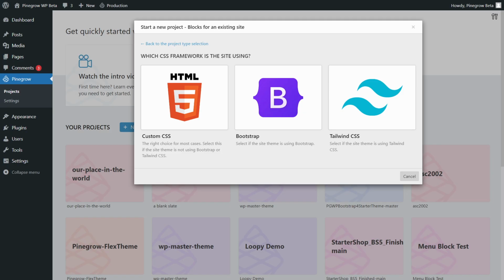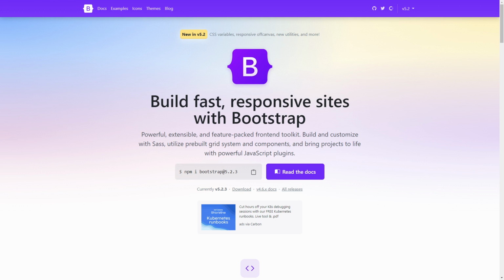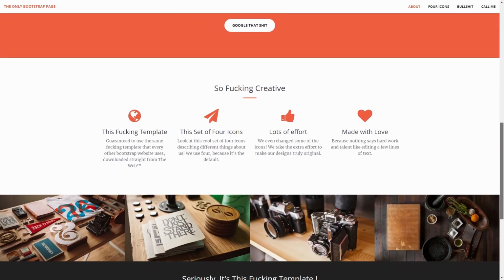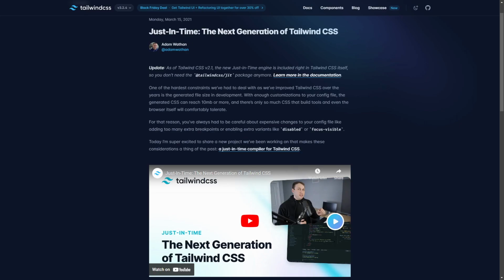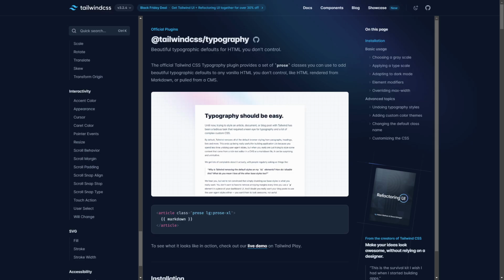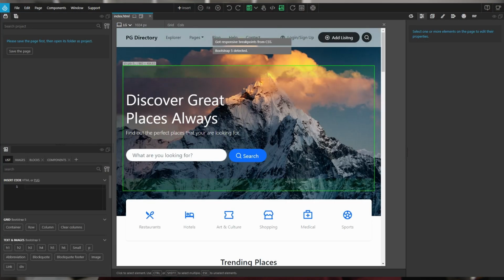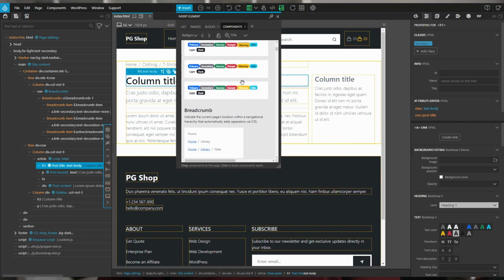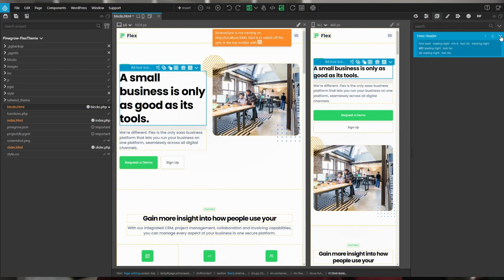Pinegrow Countdown Day 3 Pinegrow Frameworks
Stay in the loop with upcoming release of Pinegrow 7 and Pinegrow WordPress Plugin. Watch the 4th video from the countdown series produced by Adam Lowe from Peak Performance Digital.